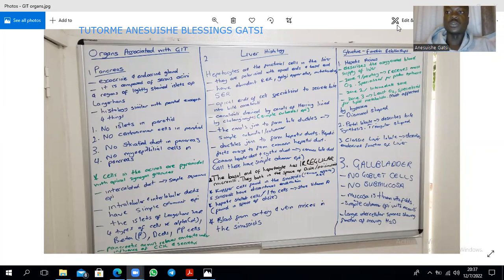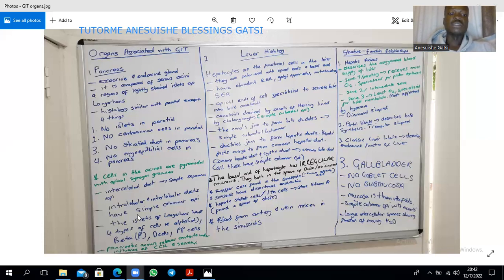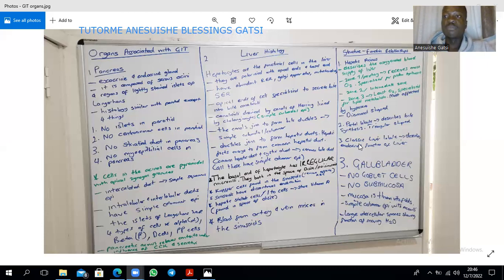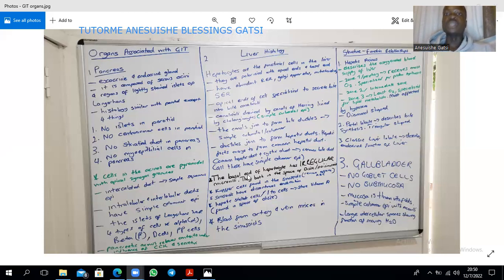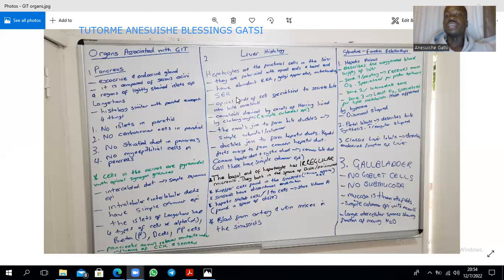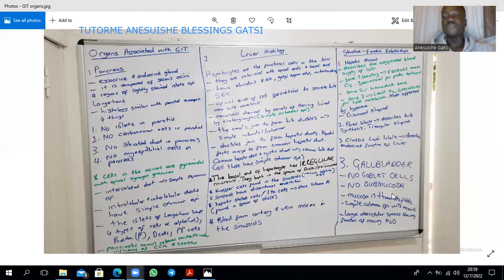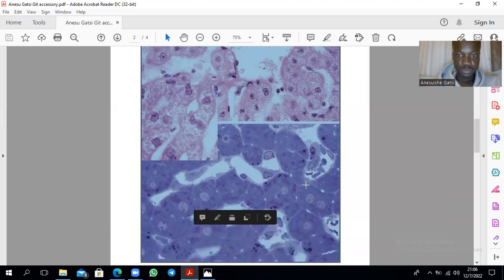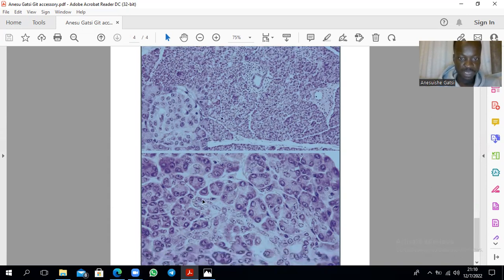Histology of Accessory GIT organs